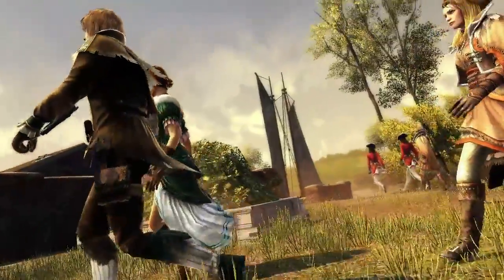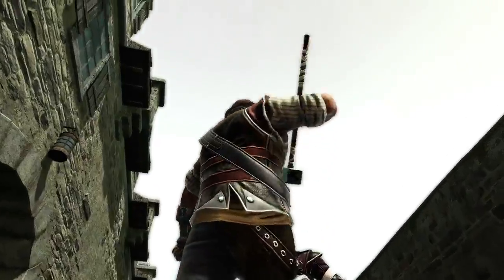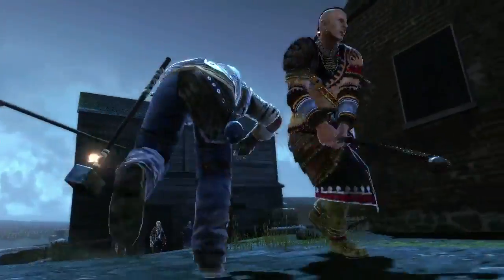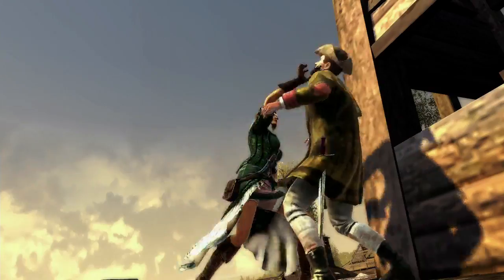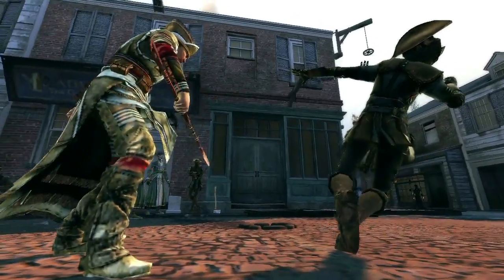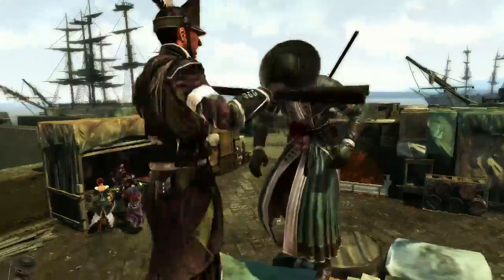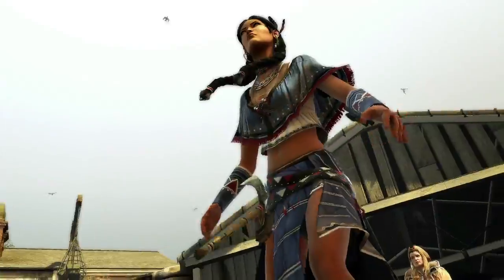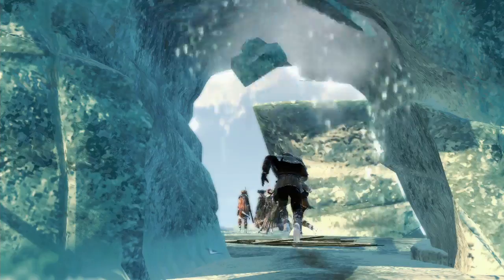Assassin's Creed III - Multiplayer Trailer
Get a deeper look into the unique locales, characters, abilities, perks and modes in this multiplayer trailer for Assassin's Creed III.

Follow Assassin's Creed III at GameSpot.com!